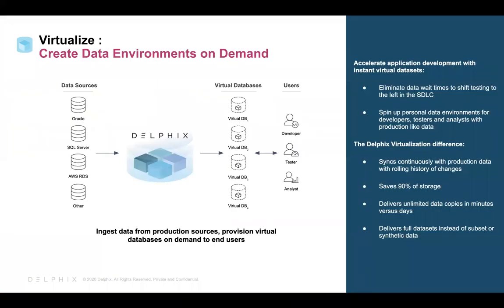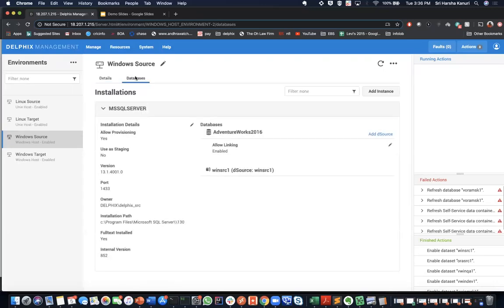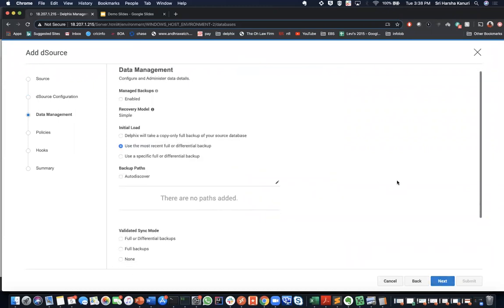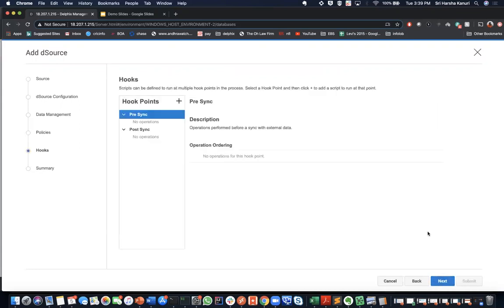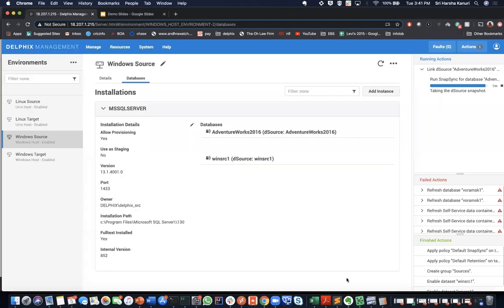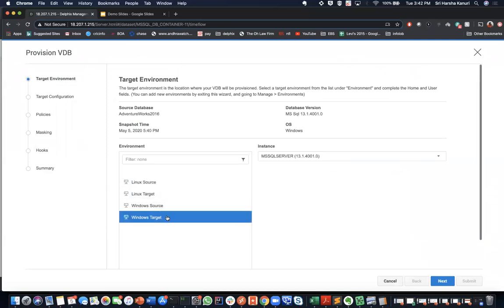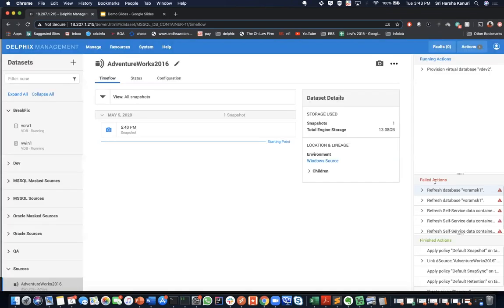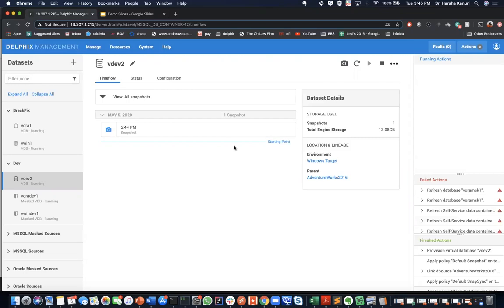How to Virtualize and Deliver Data From Anywhere in Minutes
Delphix provides a platform solution to ingest data from multiple data sources, profile and mask sensitive data for data privacy and risk mitigation, and deliver production-quality data to the right users on demand.

You will learn how to:
➡ Non-disruptively ingest data from a production source
➡ Configure snapshot sync policies to synchronize with production
➡ Provision a virtual database to a target environment